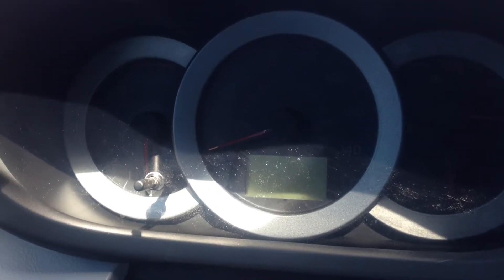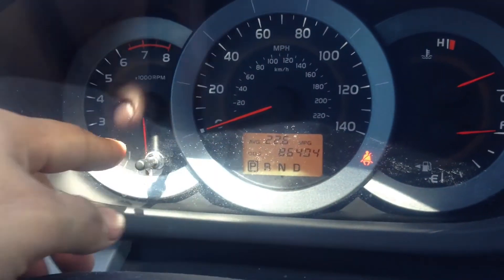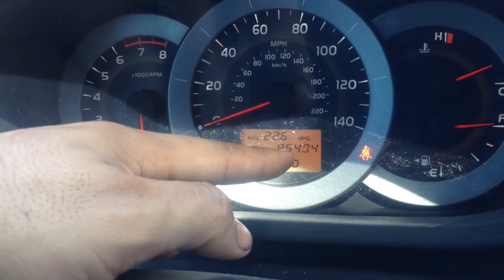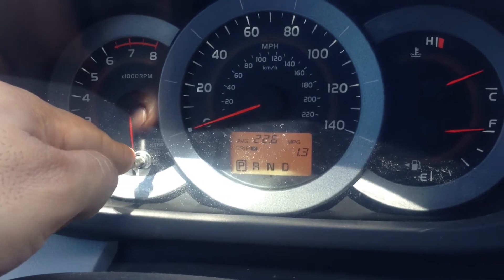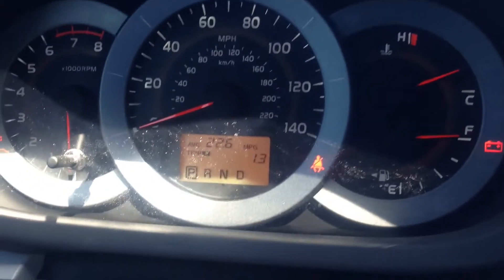2010 Toyota RAV4 Reset Oil Light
Resetting the oil light.